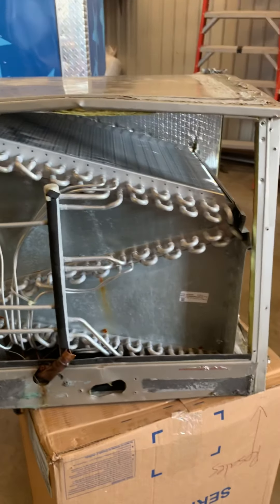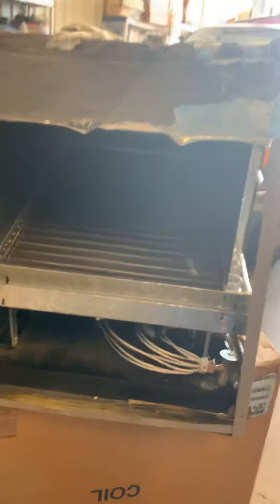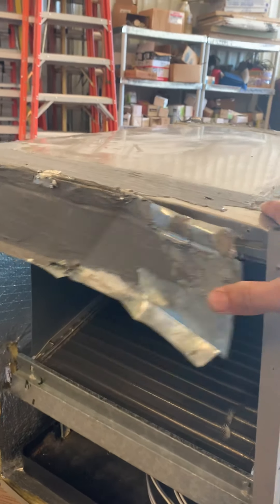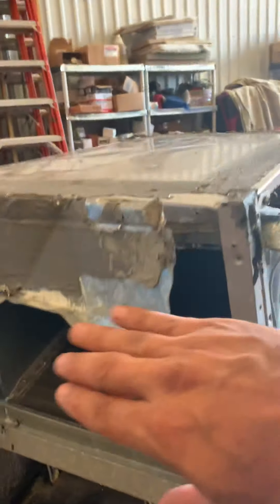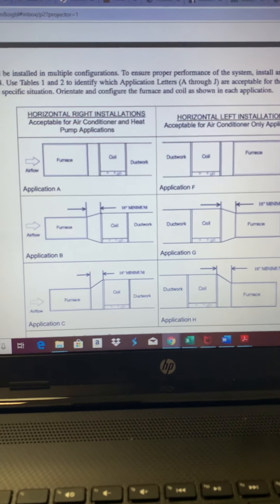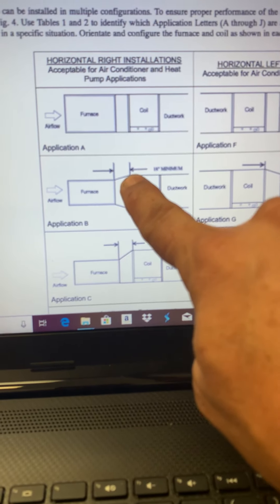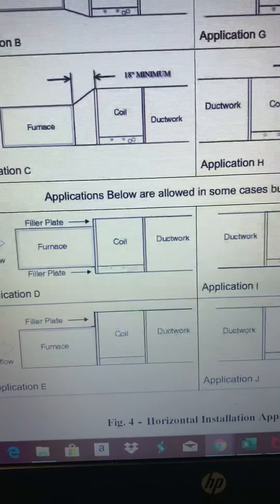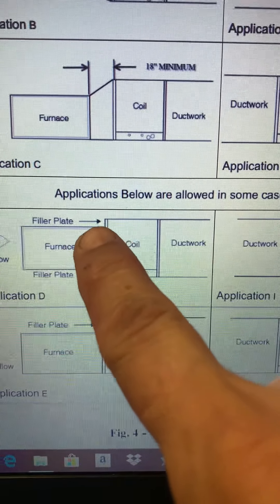The Most Important Day In The Life Of Your System